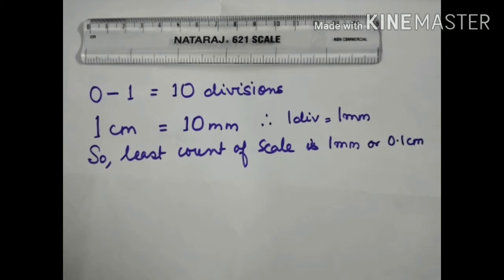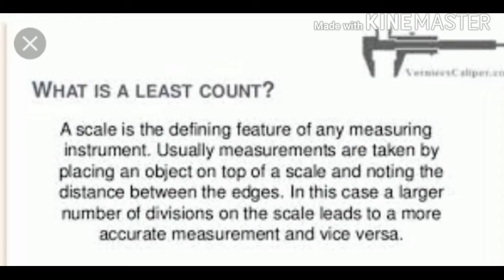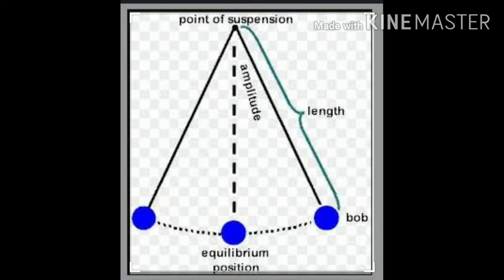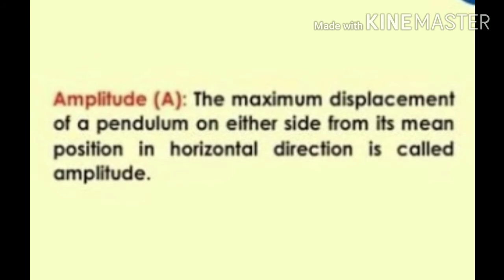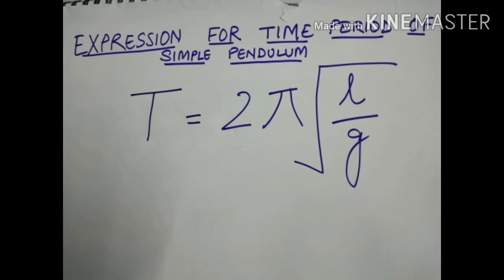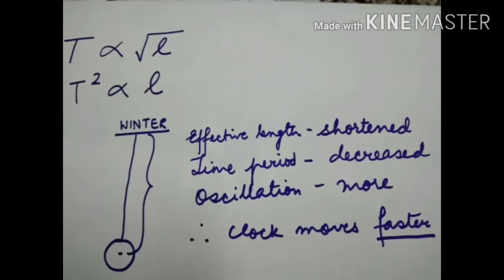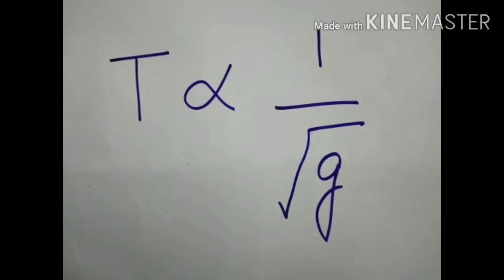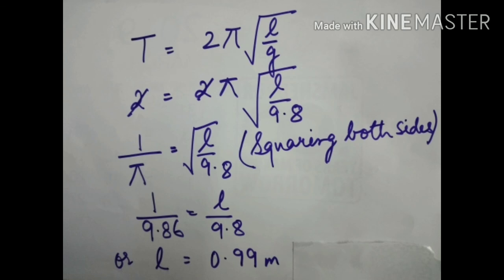MEASUREMENTS AND EXPERIMENTATION -2 STD 9 ICSE ( Concise Physics)